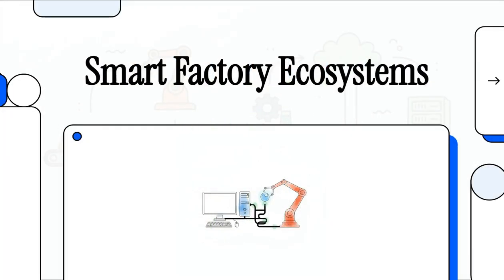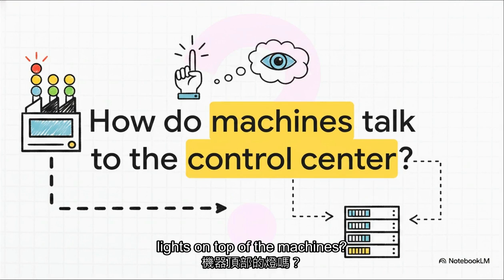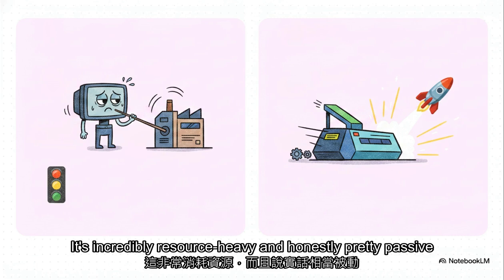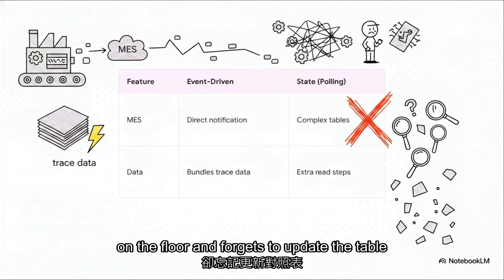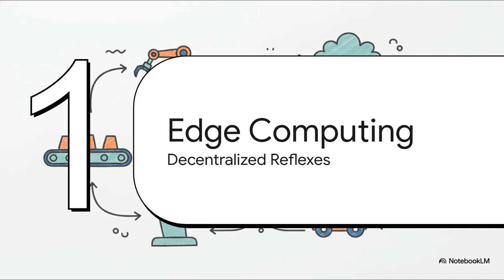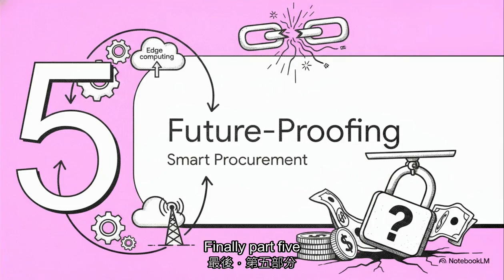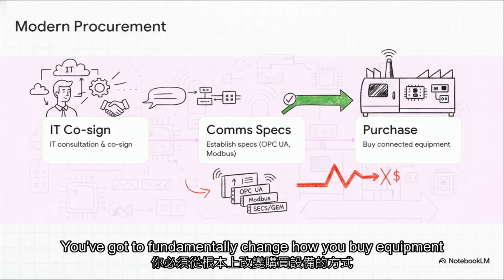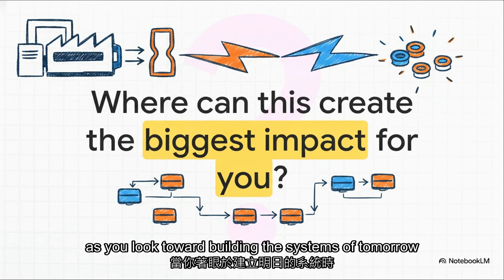0102032 Smart Factory Ecosystems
✨【專訪】3-2 自動化集成應用
About This Course
ENGLISH:
A smart factory is more than just an MES. It is a complete ecosystem built on industrial communication, SCADA, edge computing, and connected equipment. This course explains the architecture of smart factory ecosystems, compares state-based and event-driven communication, introduces the role of SCADA and edge computing, and highlights why communication standards should be defined before equipment procurement. Gain a clear understanding of how modern manufacturing systems integrate to achieve efficient, reliable, and future-ready smart factories.
中文（精簡版）
智慧工廠並非只有 MES，而是由設備通訊、SCADA、邊緣運算與工業網路共同構成完整的智慧製造生態系。本課程將深入介紹智慧工廠的核心架構，說明狀態式與事件式通訊的差異、SCADA 的角色、Edge Computing 的應用，以及設備採購前應建立的通訊規格。透過完整的架構觀念，協助您建立智慧工廠整體規劃與系統整合能力。